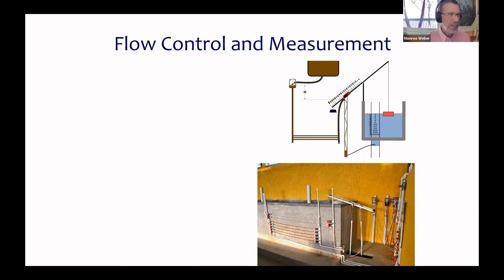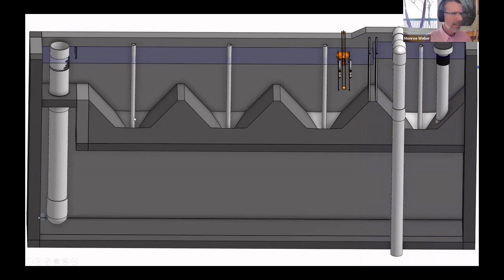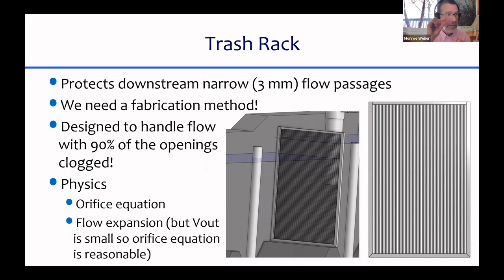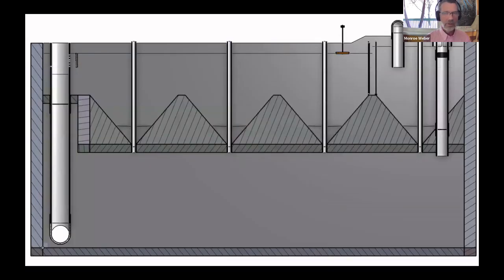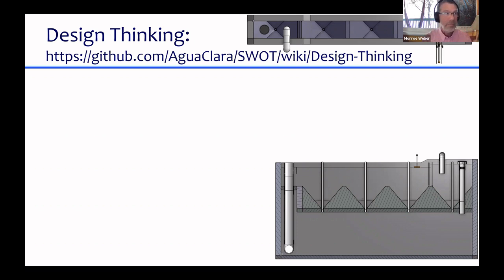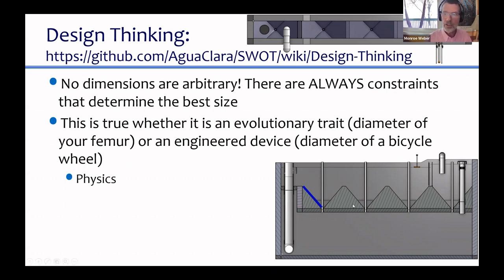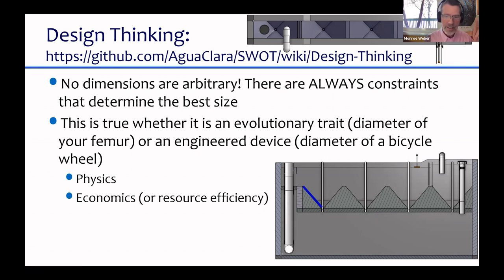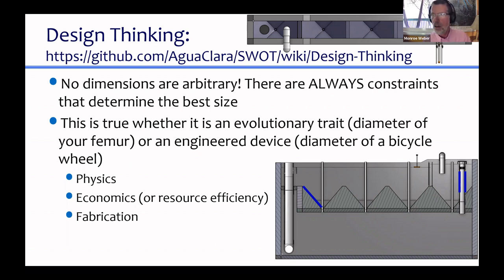Flow Control 1